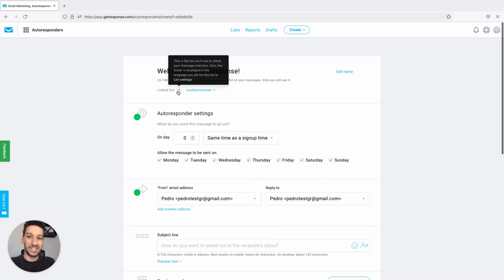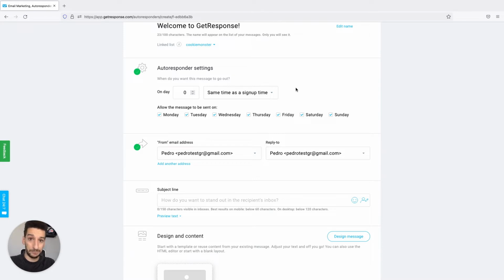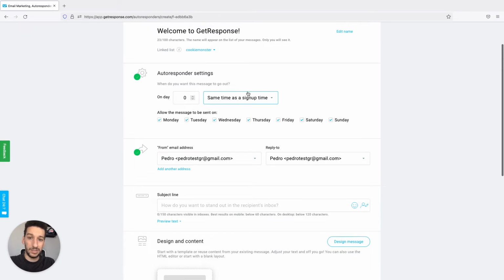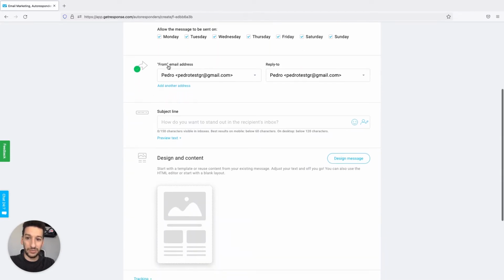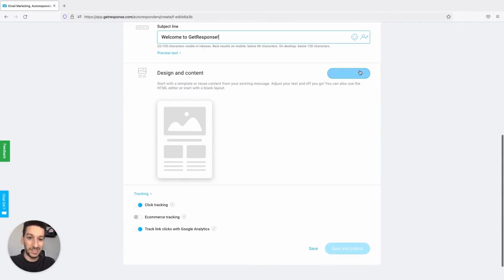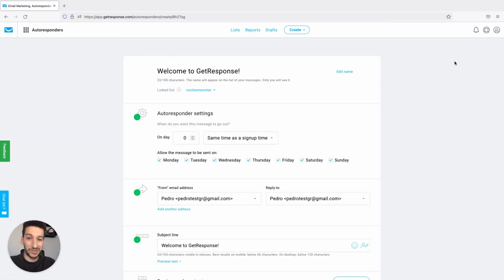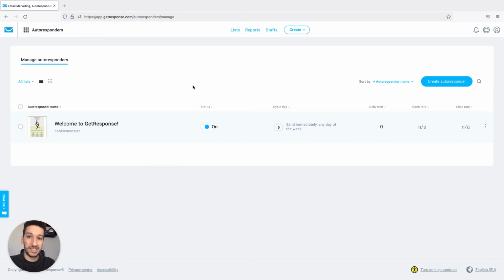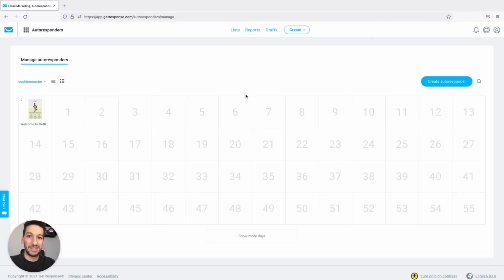How to Create an Autoresponder in GetResponse | Tutorial 2022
In this GetResponse autoresponder tutorial, Pedro Simao, one of our product marketing specialists, demonstrates how to create an autoresponder in GetResponse. He walks you through the whole process and explains how to use an autoresponder for your business. Moreover, he explains the settings that you can work on inside the platform to make sure that your email sequences are set up properly.

With the GetResponse Autoresponder feature, you can create and assign automated email sequences that are designed to maximize conversions. Moreover, you can establish, nurture, and maintain subscriber relationships with your business while saving time and effort for the things that are more important.

💥Join the 100,000s of businesses already growing with us and set up a free-forever account

0:00 Introduction
0:12 How to Create an Autoresponder in GetResponse
4:51 Create a Free-Forever account.